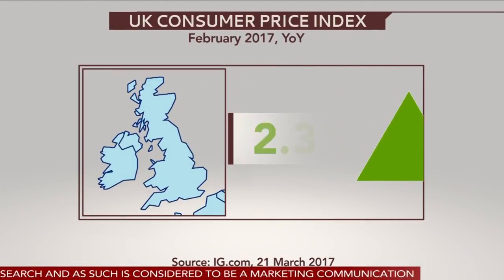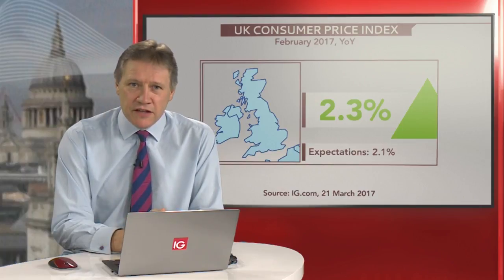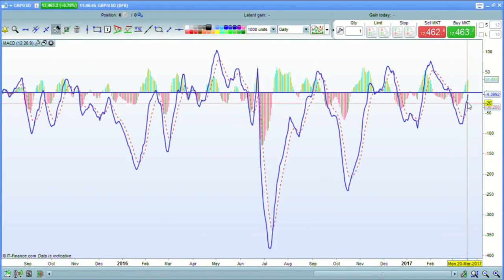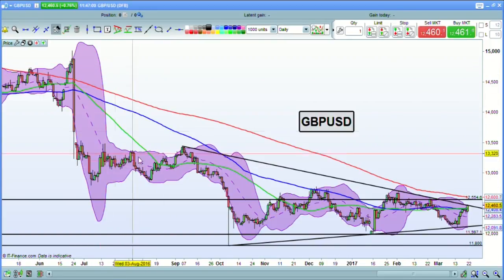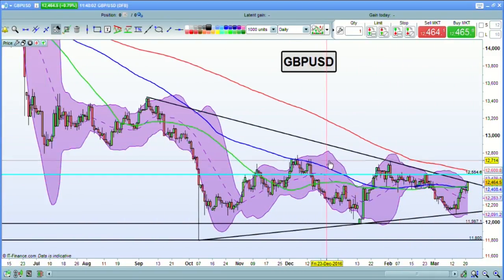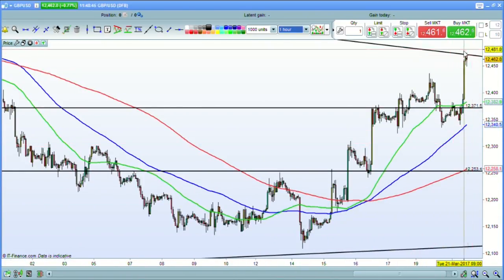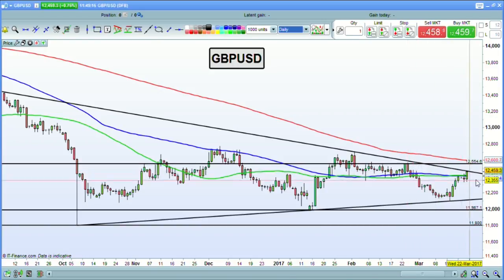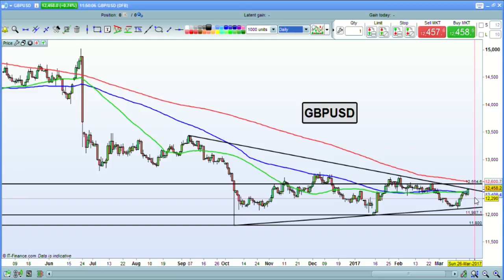Trade idea: GBP/USD in the wake of higher inflation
21 March 2017: With year on year inflation now above the Bank of England’s target, sterling has taken a lift, but where does it go from here? Jeremy Naylor looks at the possibilities on the chart.